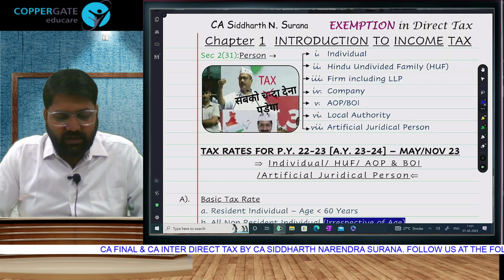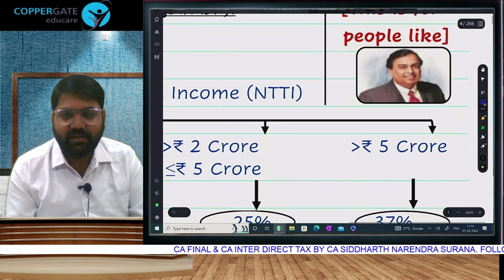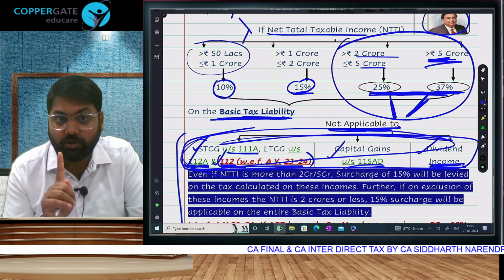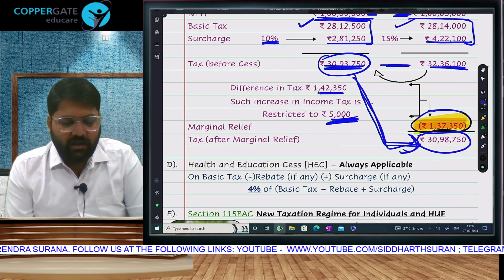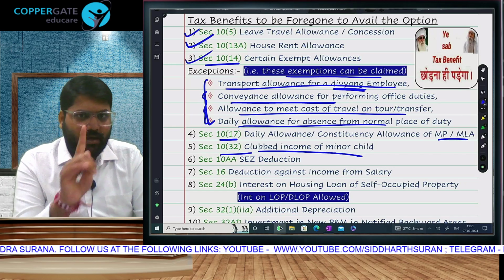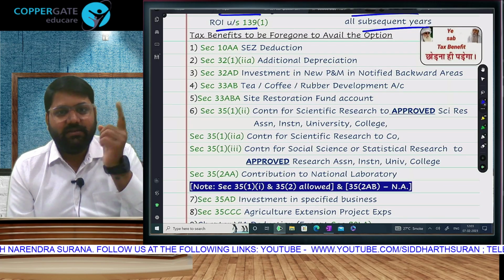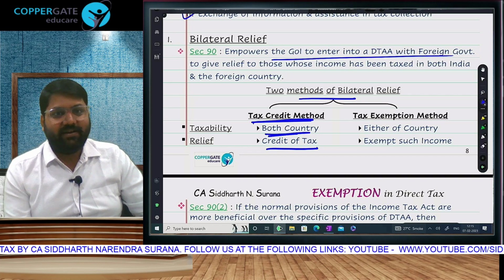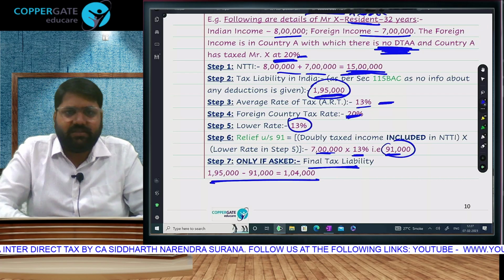Direct Tax Revision cum Amendments | Episode 1 | May 2023 | Nov 2023 | CA Siddharth Narendra Surana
Dear students,
This is the Part 1 of the Revision cum Amendments Lectures applicable for May / Nov 2023 attempt i.e. P.Y. 22-23, A.Y. 23-24. The lectures will be in 100% English Language.

Topics Covered:
1. Introduction
2. DTAA / Double Taxation Relief

Relevant part for CA Inter:
1. Tax Rates in Introduction Chapter

Link of Previous Lecture:- NA

1. Part of the pool of First set of faculties in the country to launch Direct to Home video lectures for CA students
2. First faculty in India to revise the Full portion of CA Final Direct Tax on FACEBOOK live with students across the globe
3. First faculty in the country to launch video lectures in two separate languages ie Hinglish and Only English keeping in mind the interest of South students.
1. Mensa Commerce Classes (Mulund and Thane, Mumbai)
2. PDLC (South Mumbai)
3. Pinnacle Education (Matunga, Mumbai)
4. Shesh Educare (Charni Road and Dadar, Mumbai)